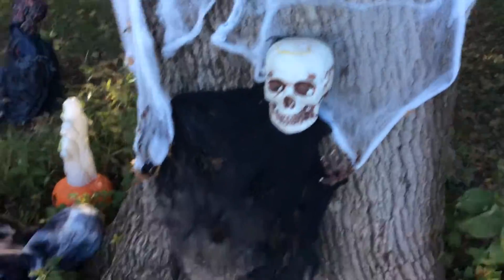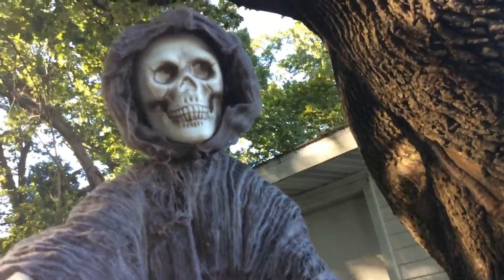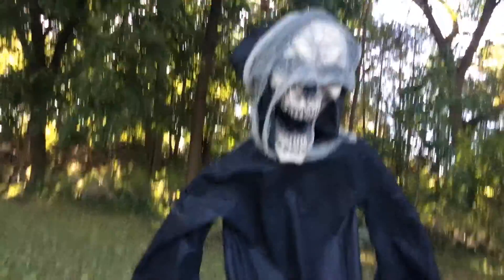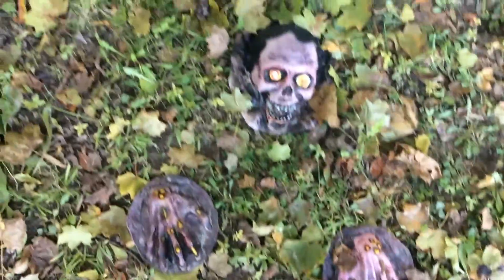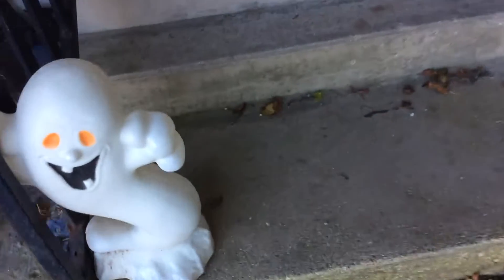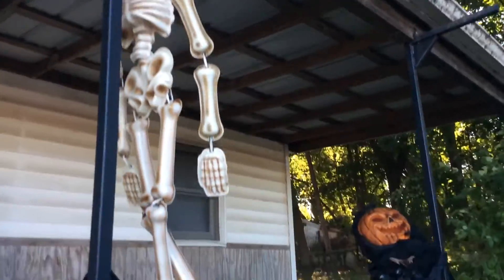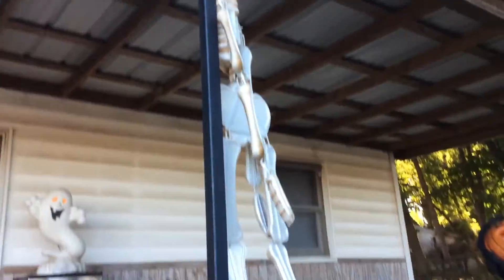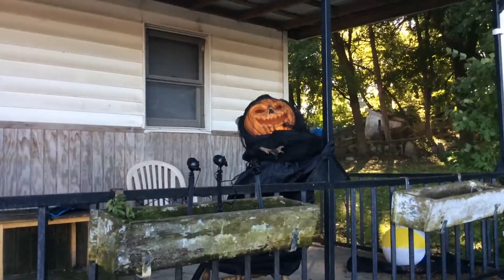My halloween yard for 2019!